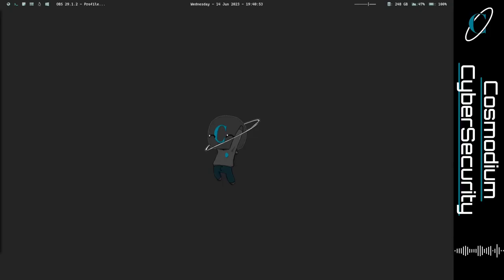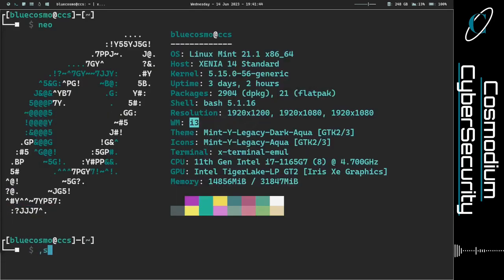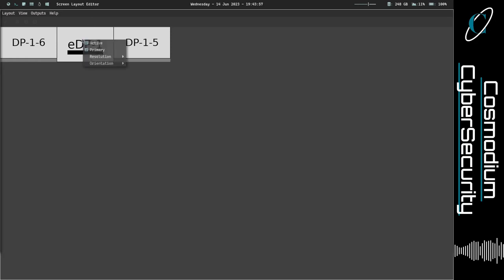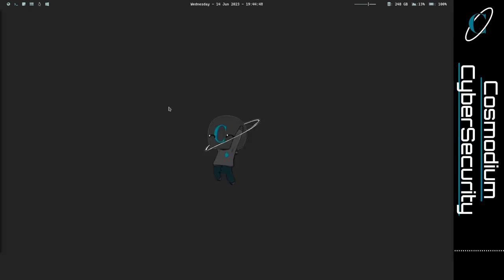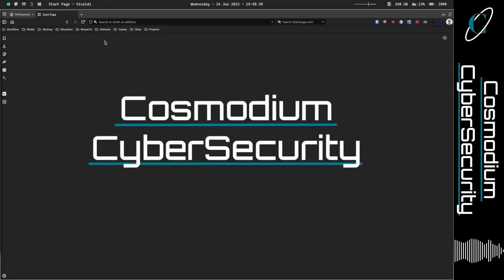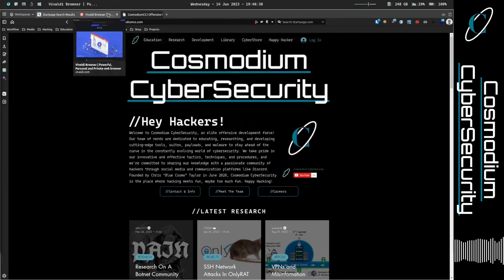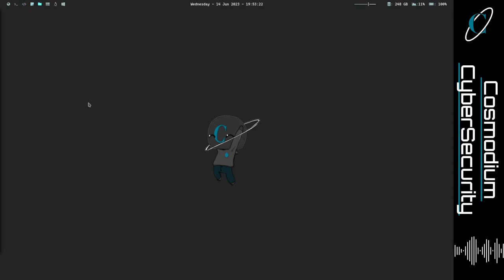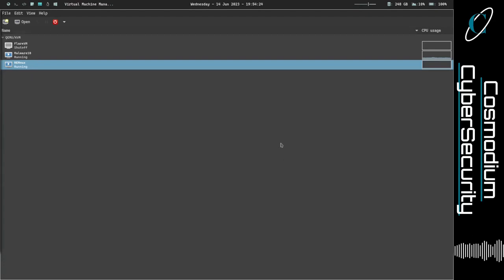BlueCosmo's Desktop Tour (2023)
Hey Hackers!

Happy Hacking!